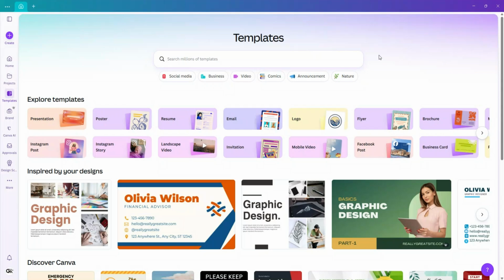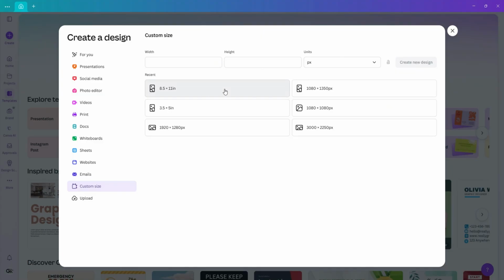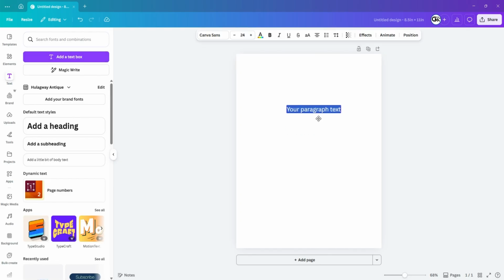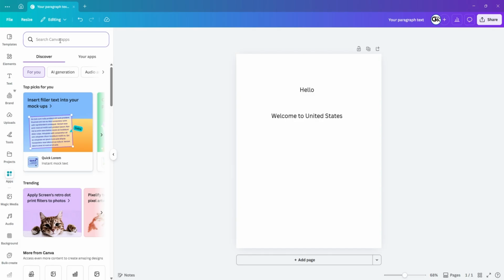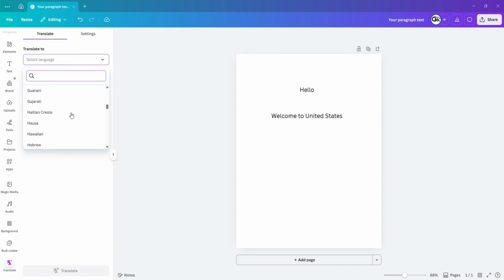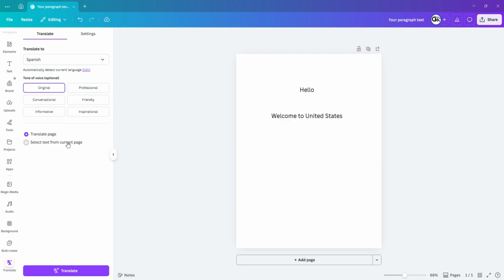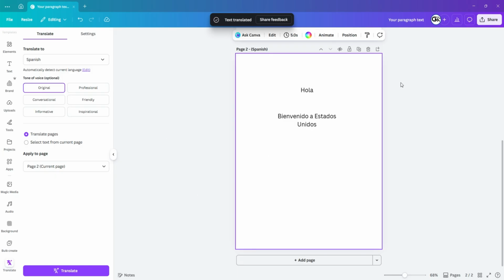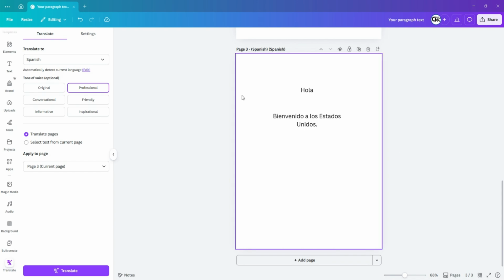Can Canva Translate to Spanish — The Answer Is Yes